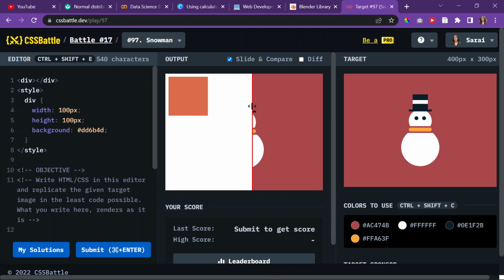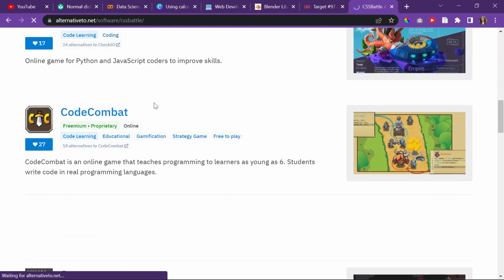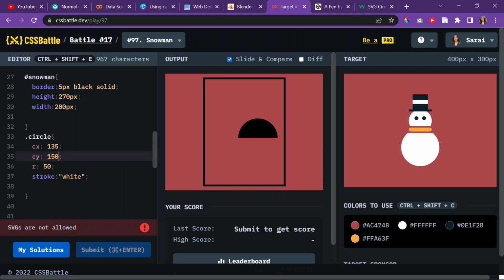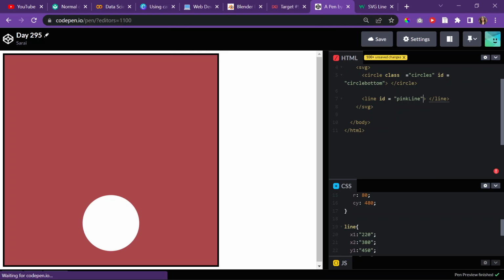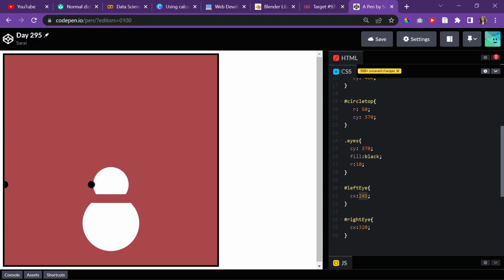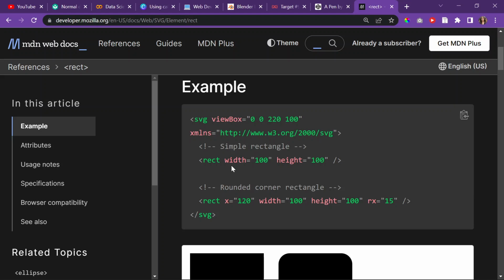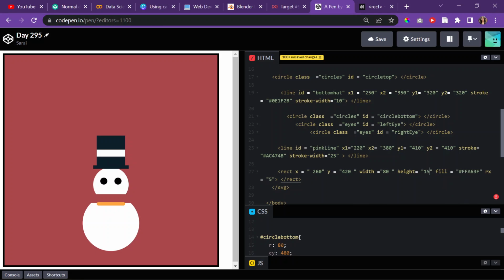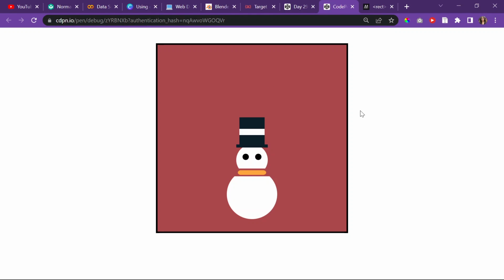Practice with SVG Simple Shapes CSS Battle Reference| Day 295 of Web Development